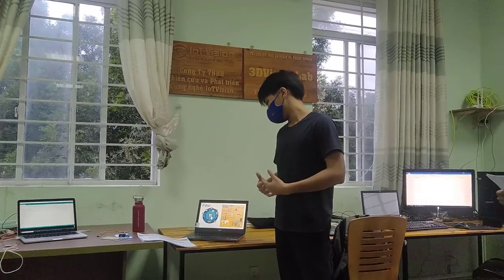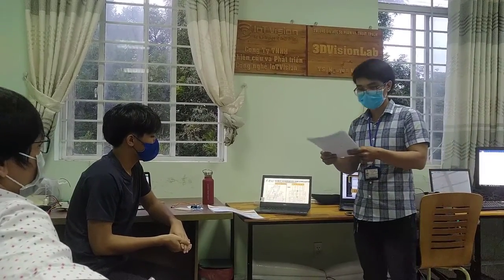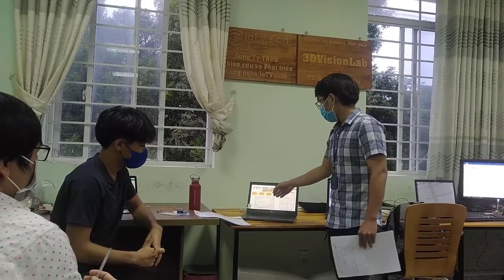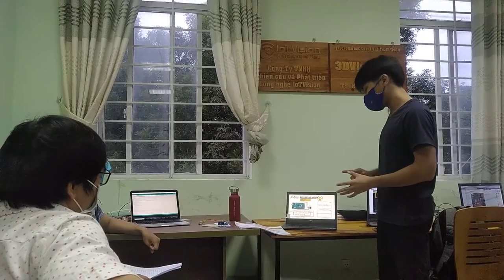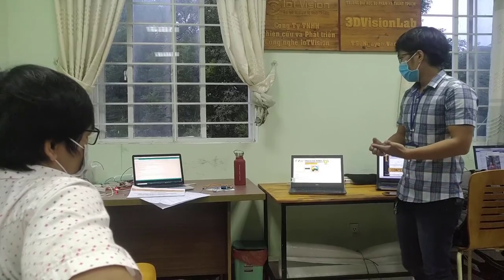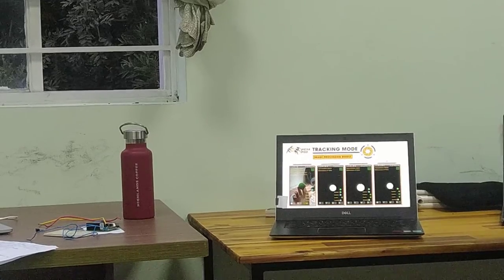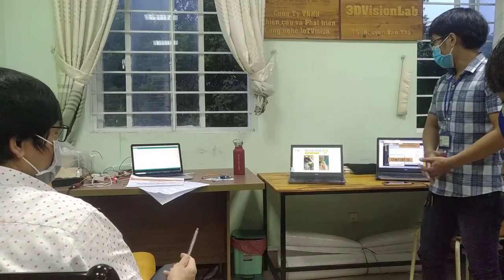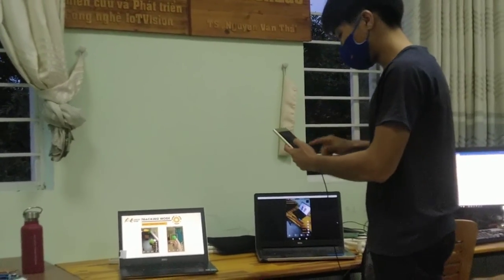DESIGN, IMPLEMENTATION AND CONTROL OF HEXAPOD ROBOT COMBINING IMAGE PROCESSING ON ANDROID PLATFORM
Author: Phung Tu Minh, Nguyen Hoang Huynh
Major: AUTOMATIC AND CONTROL ENGINEERING TECHNOLOGY
Advisor: NGUUYEN VAN THAI, PhD

The thesis "Design, Implementation and Control of Hexapod Robot combining image processing on Android platform" was developed based on the idea of building a robot with flexibility in movement as well as feasibility in transportation, merchandise transference, rescue and exploration. Robot is designed with features that allow to be controlled even from short and long distances, balance terrain response, and process follow-up objects, namely circular-shaped objects in custom applications included tracking, monitoring and directions.
To do that, robot is applied dynamic algorithms to control the structure and gait. Thanks to the kinetic algorithm, the robot is able to respond to basic movements like a living creature with the flexibility of a 6-leg mechanism. By using the mobile phone itself as a virtual eyes, the robot will actually observe and recognize objects through image processing.
This thesis will present the overview in process of building robot’s hardware and software, the design of our team to build a complete structure with 3 important goals: Stability, Easy to approach, Meet practical requirements. (SEM).

Luận văn “Thiết kế và lập trình điều khiển Robot 6 chân kết hợp xử lý ảnh trên nền tảng Android” được phát triển dựa trên ý tưởng xây dựng một Robot có sự linh hoạt trong di chuyển cũng như khả thi trong các nhiệm vụ vận chuyển, cứu hộ và thăm dò. Robot được thiết kế với các tính năng điều khiển trong khoảng cách gần và khoảng cách xa, tính năng cân bằng đáp ứng địa hình, và xử lý ảnh bám theo vật, cụ thể là các vật có dạng hình tròn trong các ứng dụng theo dõi, giám sát và chỉ đường.
Để làm được điều đó, Robot được áp dụng các giải thuật động học nhằm điều khiển cơ cấu và dáng di chuyển. Nhờ có giải thuật động học, robot có thể đáp ứng các di chuyển cơ bản như một sinh vật sống với sự linh hoạt của cơ cấu 6 chân. Bằng việc sử dụng chính chiếc điện thoại di động như một mắt ảo, robot sẽ thật sự quan sát và nhận biết vật thể thông qua xử lý ảnh.
Luận văn này sẽ trình bày những nội dung tổng quan về quá trình xây dựng phần cứng và phần mềm của Robot, những thiết kế của nhóm để xây dựng một cơ cấu hoàn chỉnh với 3 mục tiêu quan trọng: Ổn định, dễ dàng tiếp cận và đáp ứng yêu cầu thực tế.